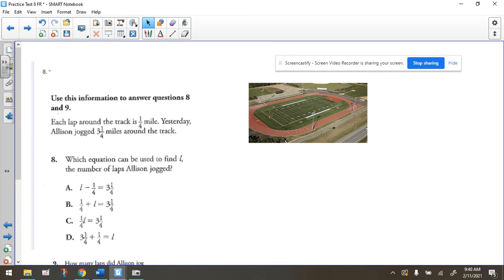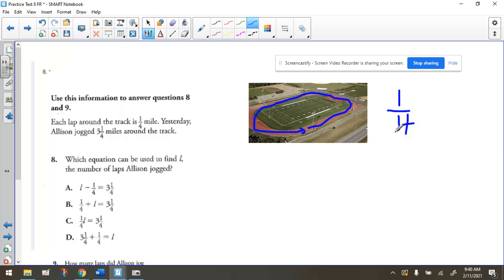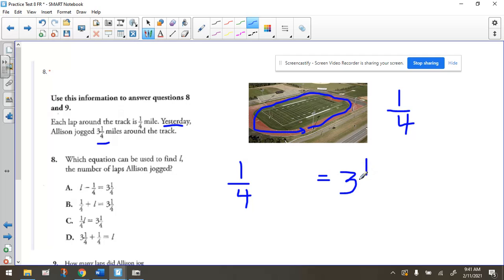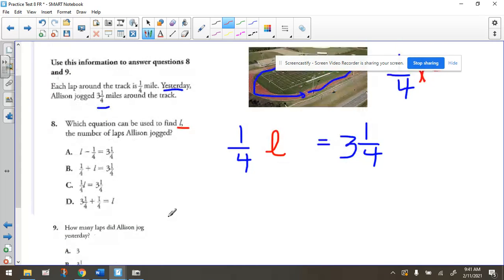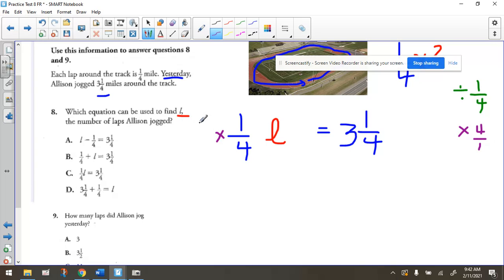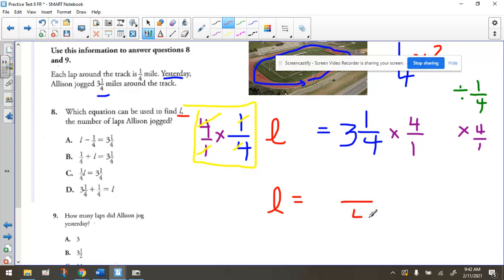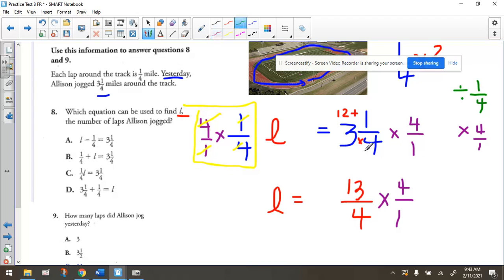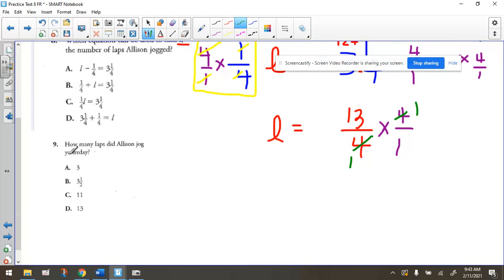Solving Fraction Multiplication Equations L22 # 8-9 help